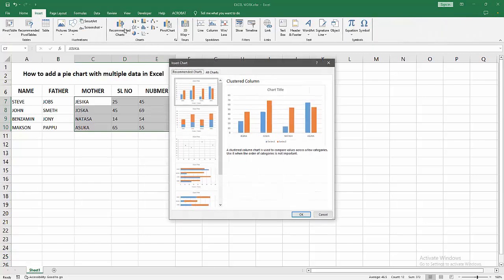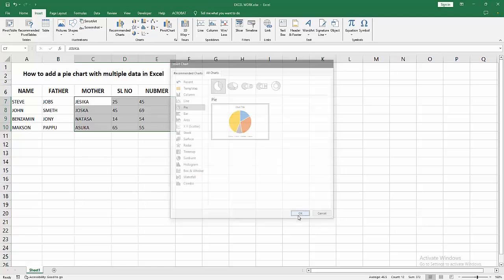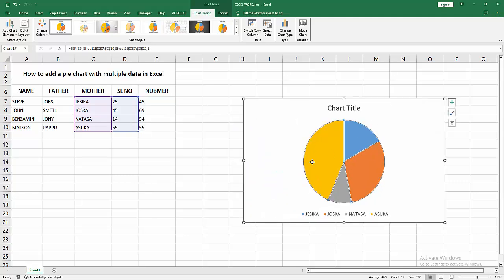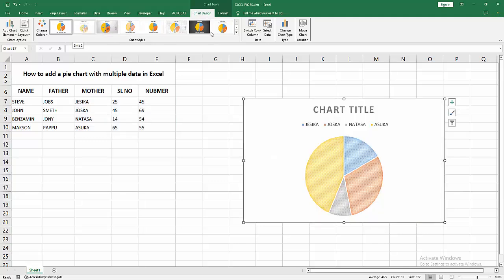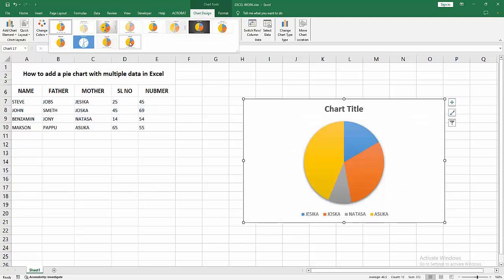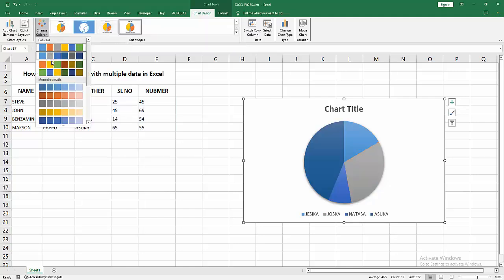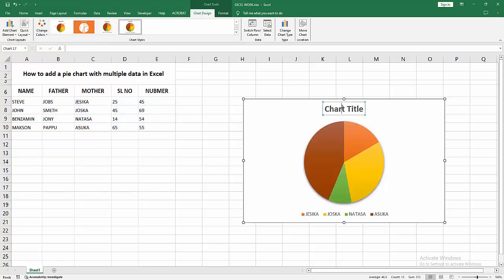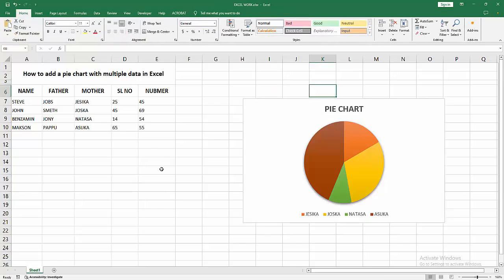How to add a pie chart with multiple data in Excel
Assalamu Walaikum,
In this video I will show you, How to add a pie chart with multiple data in Excel.  Let's get started.